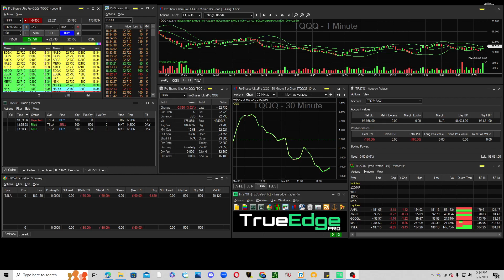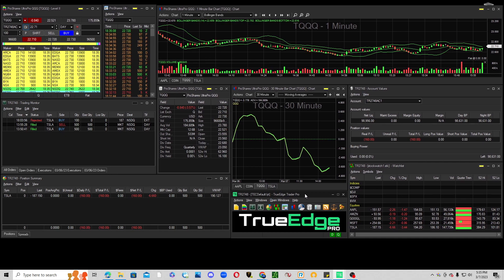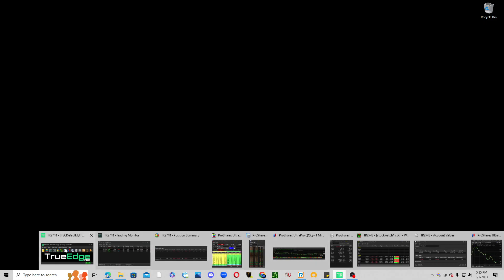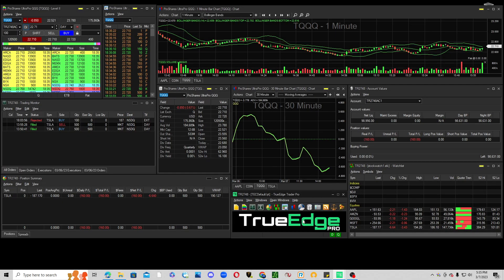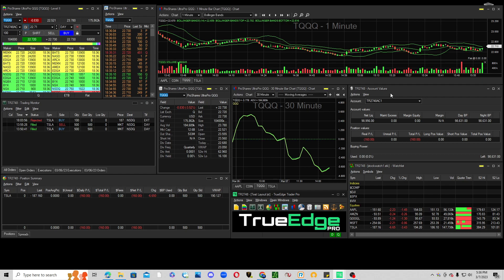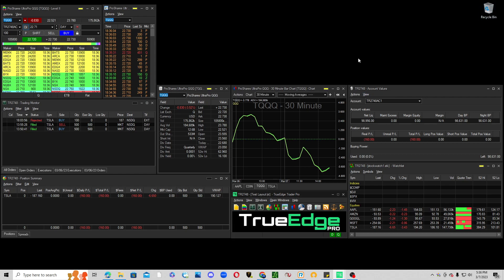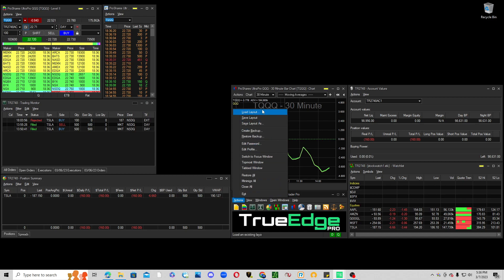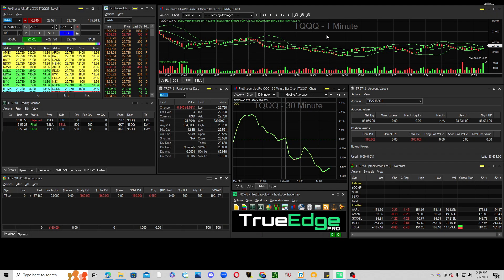TrueEdge Trader Pro: How to Save Layouts and Restore Layouts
Funder Trading empowers traders of all levels by providing the tools, training, and funding necessary to increase your chances of success in the financial markets.

From professional trading software and advanced market data, to live coaching and an entire library of online education, Funder is committed to helping traders reach their full potential.

Hi - I’m Mike Patton, the founder of Funder Trading and the mind behind some of the most advanced proprietary trading in the industry. I’m here because I want to help you achieve your 'next-level' of profit potential and become a better trader.

👉Want To Unlock Access To A RISK-FREE $100,000 Funded Stock Trading Account

…Where you take NONE of the losses and don't have to risk any of YOUR capital?💸

Put Your Skills To The Test With Funder Trading:

✅ Enroll In The TrueEdge Challenge
✅ Put Your Trading Skills To The Test
✅ Conquer The Challenge
✅ Get Funded

👉See If You Qualify For The TrueEdge Challenge To Get a Risk-Free $100,000 Funded Trading Account:

Funder Trading educational resources are intended to provide information about our proprietary trading firm and the potential for traders to receive funding within a stock trading account. However, we make no guarantees or promises regarding any particular outcomes or results. Trading in the stock market is inherently risky, and success depends on a variety of factors including skill, experience, market conditions, and individual behavior. Therefore, any trading decisions you make are solely your own responsibility, and you should consult with a financial professional before making any trades. We are not responsible for any losses you may incur, and any past performance is not necessarily indicative of future results. By viewing this video, you acknowledge that you have read and understood these disclaimers and agree to hold us harmless for any consequences of your trading activities. Additionally, you acknowledge that passing our trading challenge is solely your responsibility and that we make no guarantees or promises regarding your ability to do so.